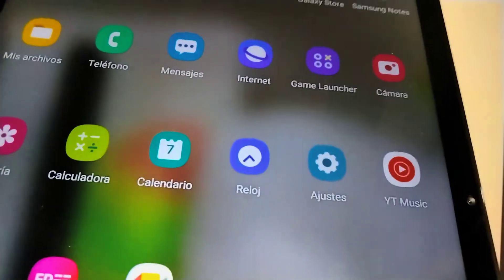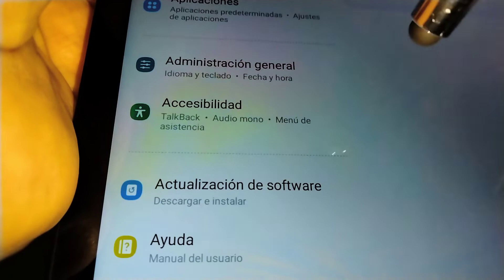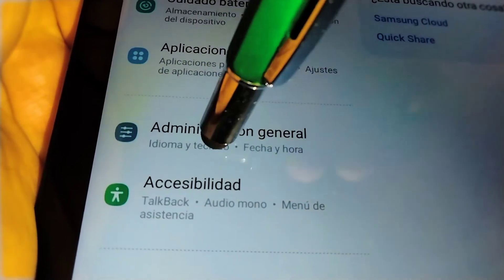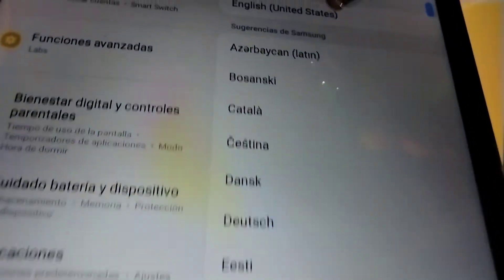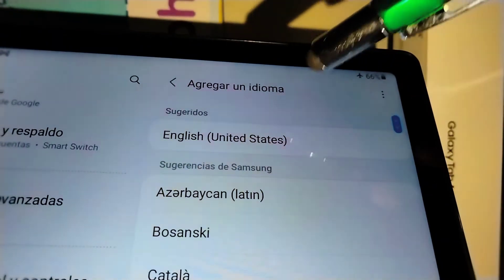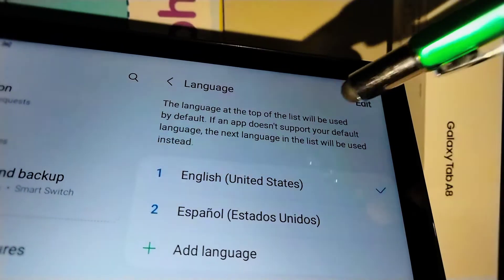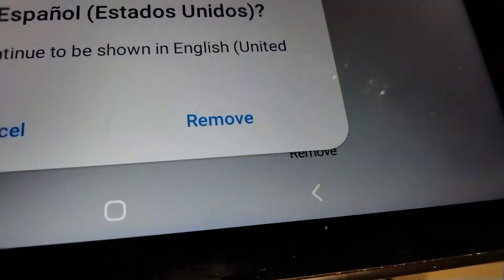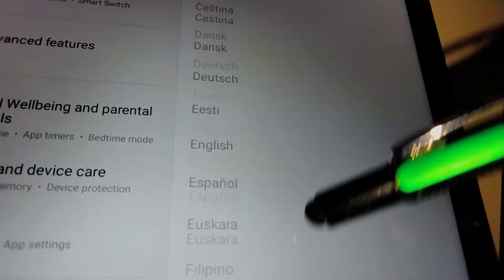change language to a Samsung Galaxy A8 tablet | tablet is in Spanish or any other foreign language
Quick steps to change language on this Samsung Galaxy Tab A8 if there is another language like Spanish, French, Etc, and how to change it in to English language or any other foreign language.